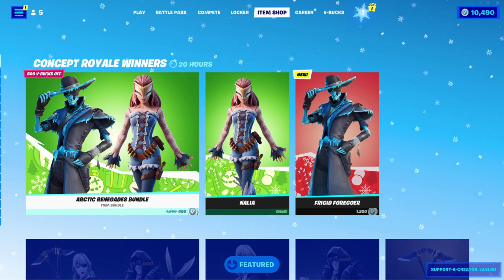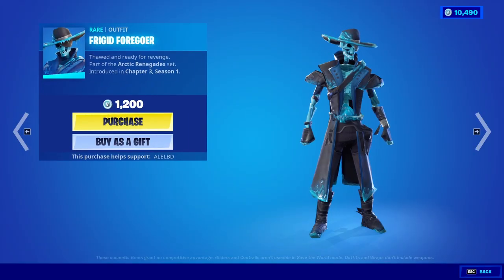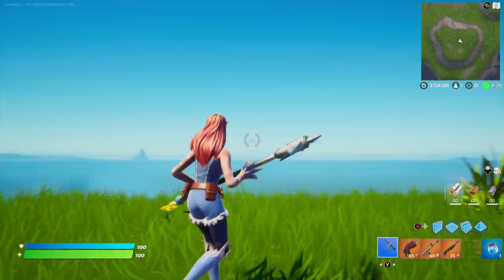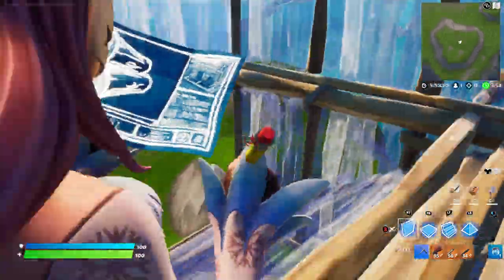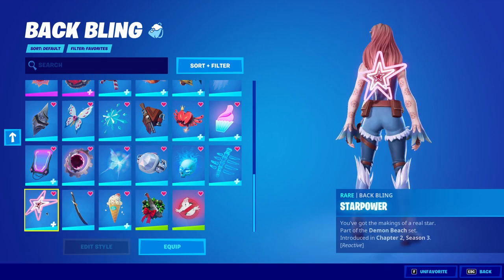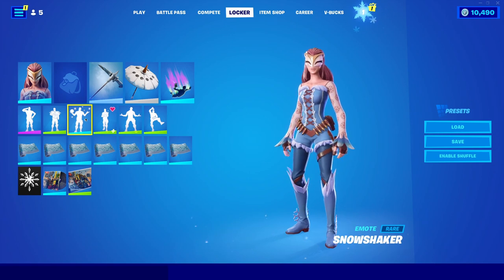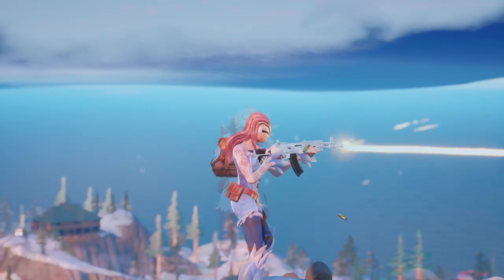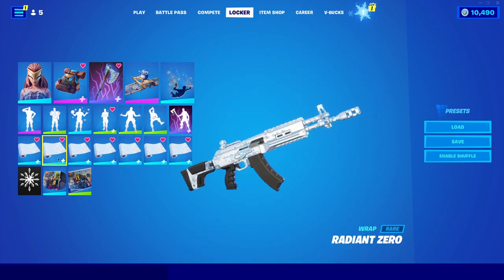NEW NALIA Concept Royale Winner Skin Review + Combos! | Luna Gam3s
NEW NALIA Concept Royale Winner Skin Review + Combos! I hope you all enjoyed this video! ((: